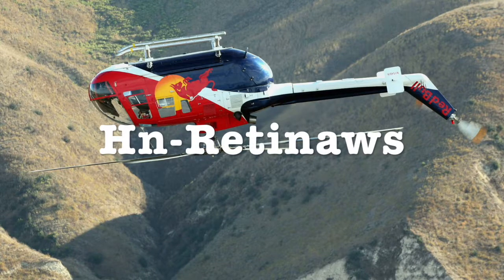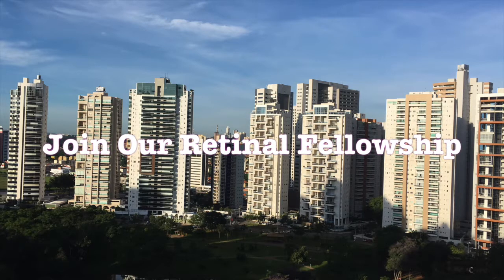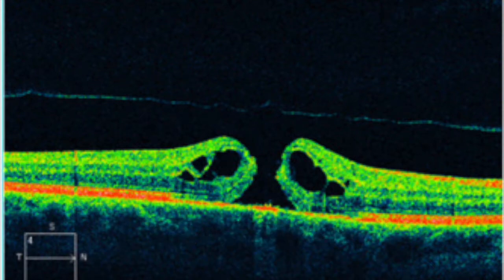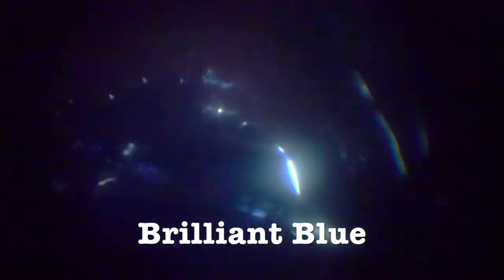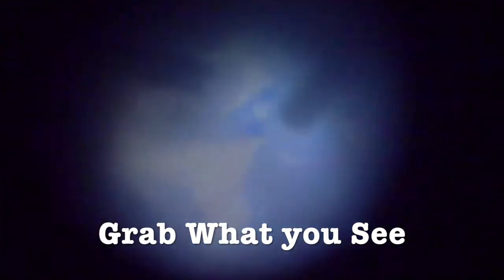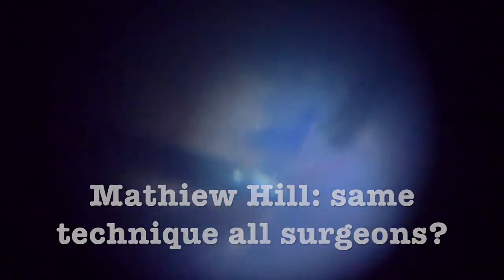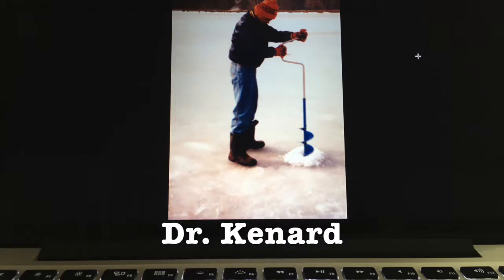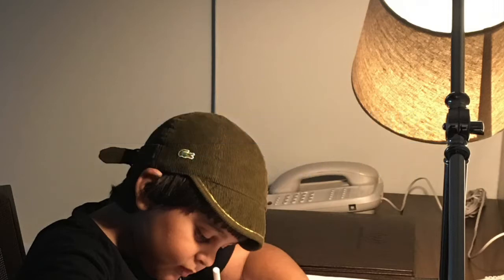Hn-Retinaws Episode 12 Week 13.52.2017 Detailing Mac Hole Surgery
Dr. Nakamura shows details on Macular Hole Surgery and detaching a taut hyaloid with a special technique, and inverted vitrectomy using brilliant blue to better visualize the internal limiting membrane. Some residents were worried about how deep we could get and damage the retina, but with care and as my retina professor WaichingLam said, we gotta do what we see, we cannot grab anything without seeing it beforehand, so get a good lens to see and have the best view.